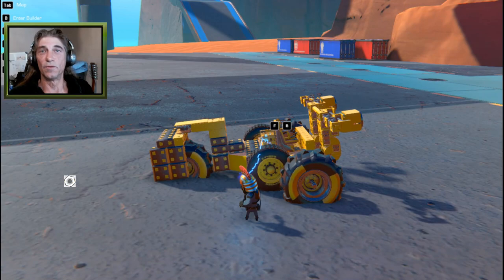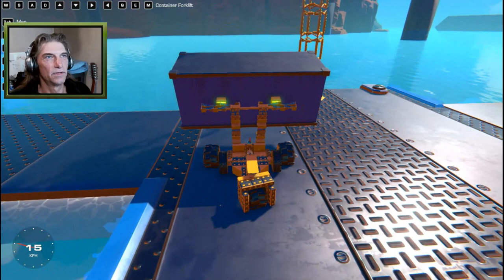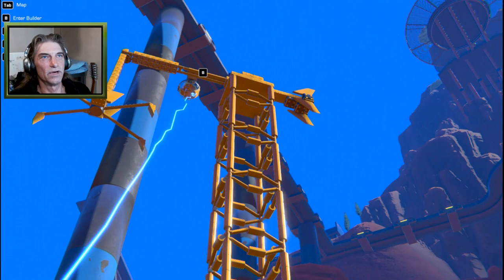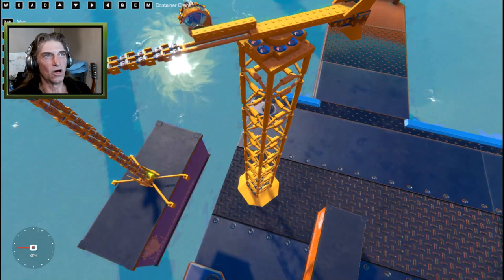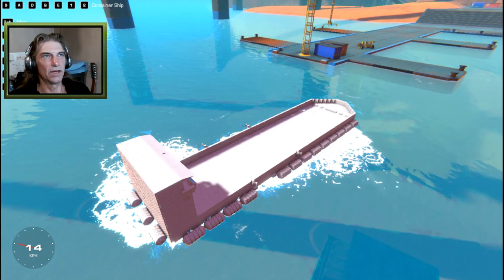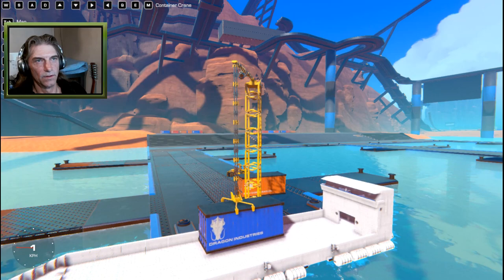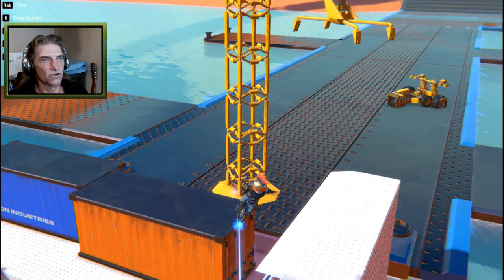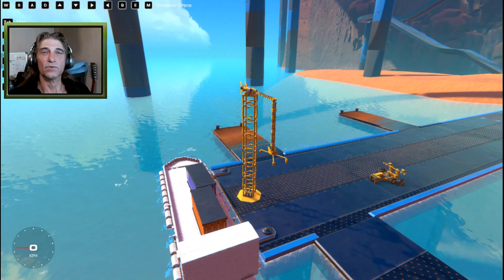Tower Crane, Heavy Duty Forklift and Container Ship! Trailmakers Creations by ThatDomGuy #135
Welcome to Episode 135 of Trailmakers Creations by ThatDomGuy:)

In this episode we look at 3 Container moving creations! A Crane, a Forklift and a container Ship!

Original music by Dom Guy 2021
Additional music: Patrick Patrikios, Unicorn Heads